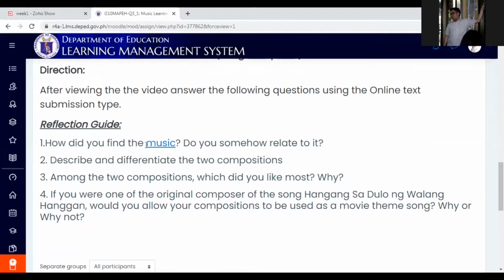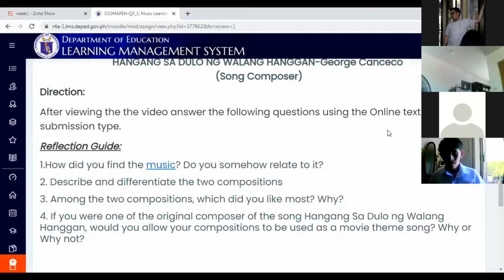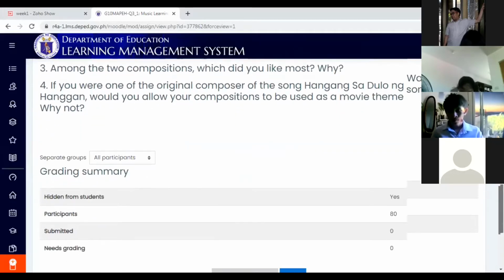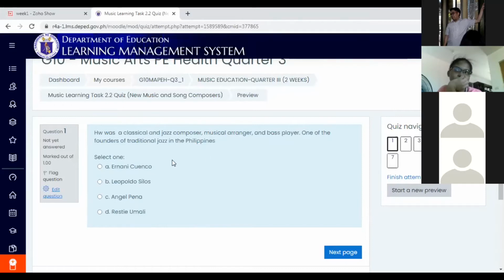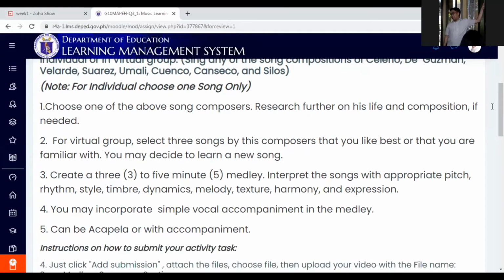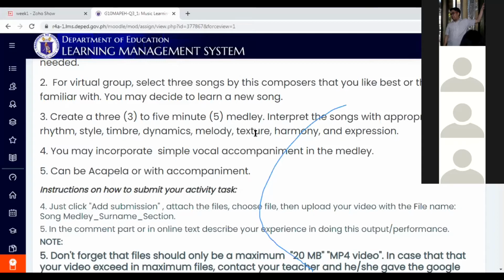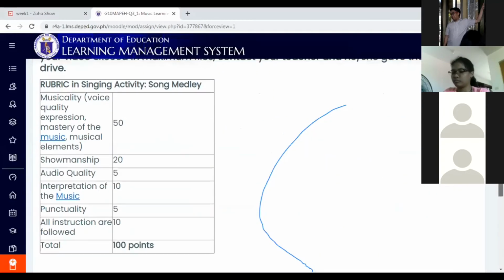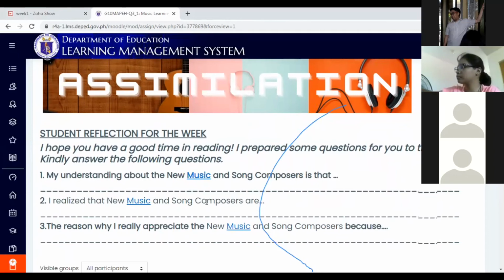G10-MUSIC | Topic 2 | Learning Tasks 2.1 to 2.4 | Sir MJ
Deadline is until May 14, 2021